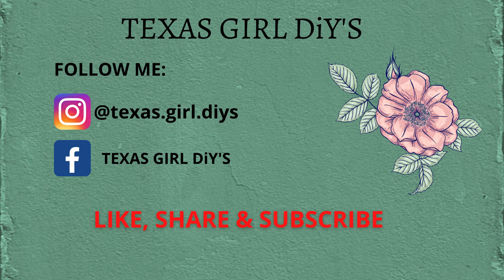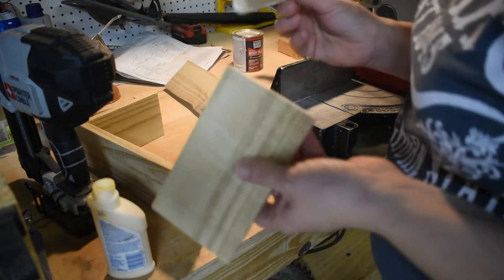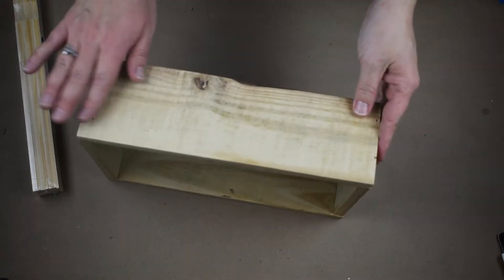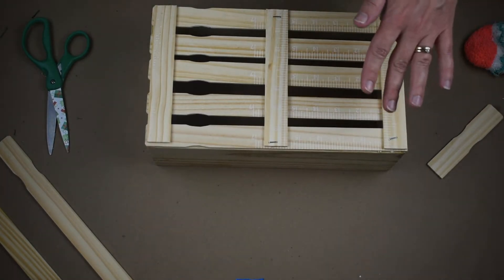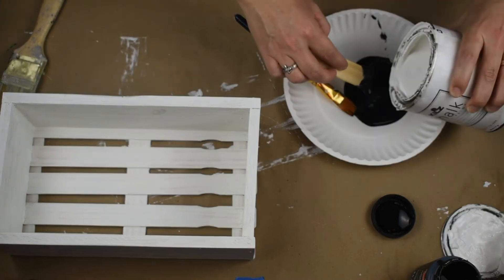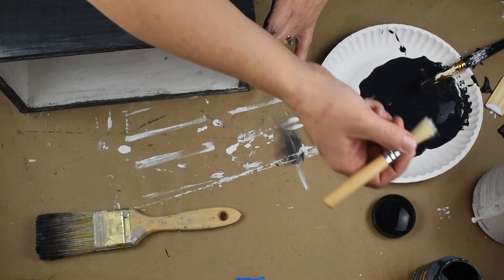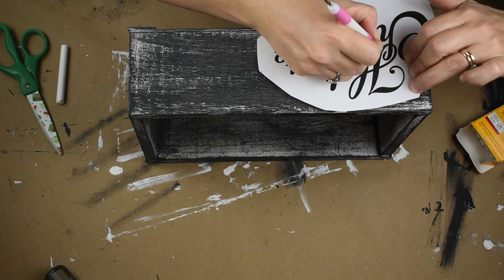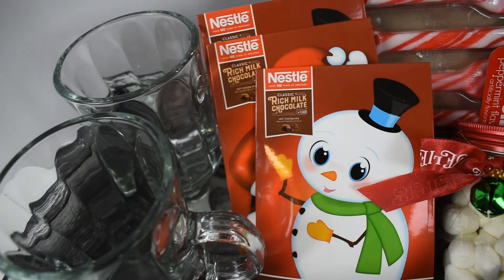HOT CHOCOLATE GIFT CRATE | DOLLAR TREE | HEIDI SONBOUL DIY CHALLENGE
See how I took just a few simple supplies and turned it into a great gift anyone would love to receive.
Also follow me over on instagram @jaime.texasgirl

Supplies Used:
Crate:
1x4 cut into 4 pieces ( 2 are 1 ft pieces and 2 are 6 inch pieces)
80 Grit sandpaper
Palm sander
Chop saw
Nail gun
wood glue
Paint brush
Kilz white chalk paint
Craftsman Black chalk paint
HOT CHOCOLATE Print from computer
chalk
pencil
chalk pen
all decorations inside box came from DT